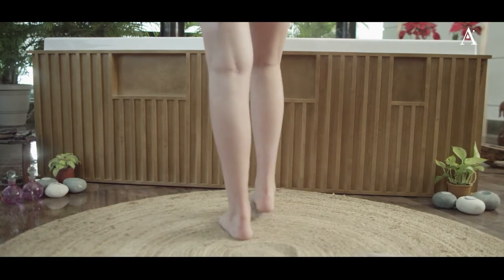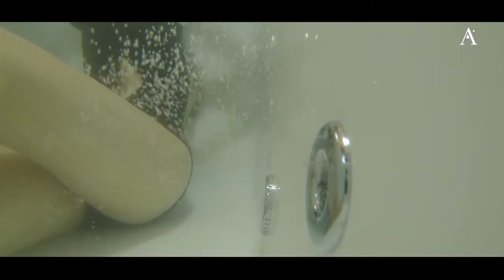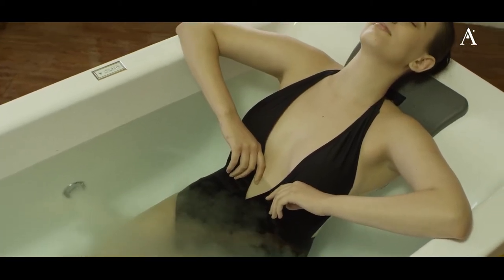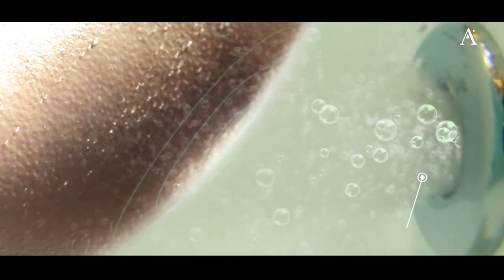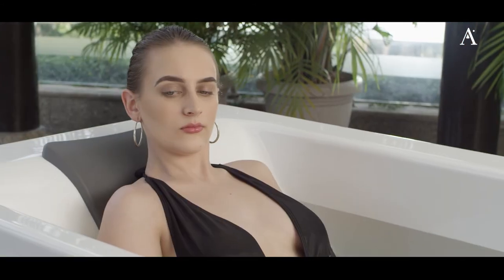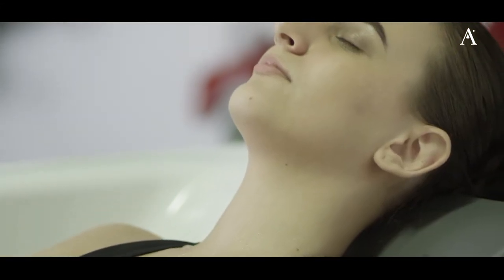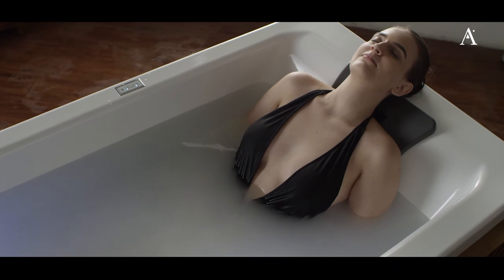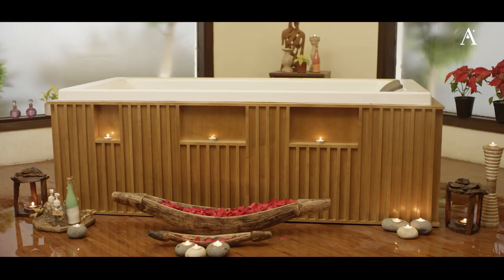Jaquar Artize Oxy Pool | Digital Ad Film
The in-house team produced this launch film for the brand, Jaquar from pre to post-production.